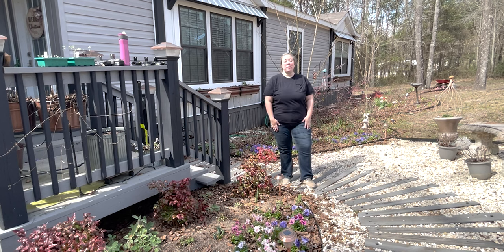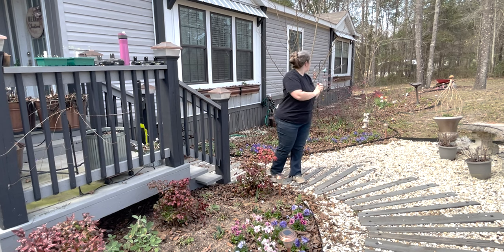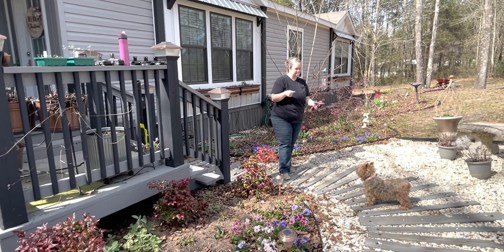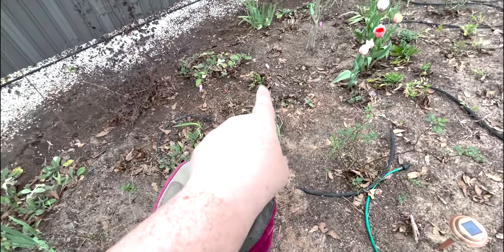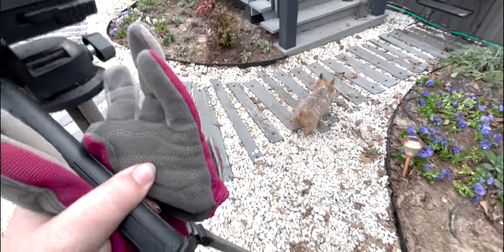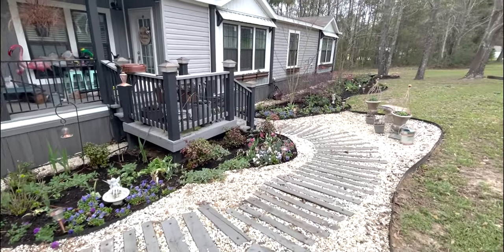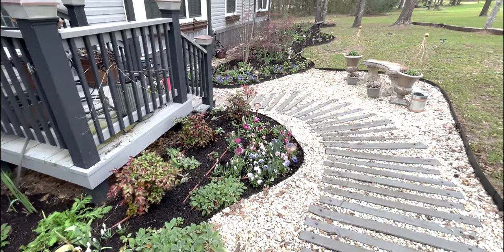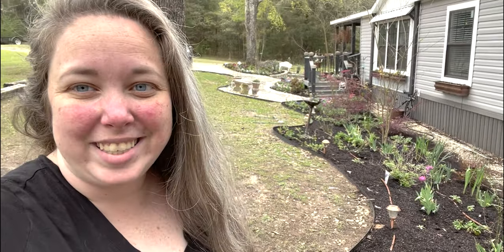Spring Clean Up and Mulching with COMPOST (Zone 8b)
It is ALMOST TIME TO PLANT all the pretty things... and with our last frost date quickly approaching it's time to finish the spring clean up. Let's remove the rest of the leaves, cut back our roses and mulch, mulch, mulch! With our humid climate I like to use a dark compost to mulch... improving the soil quality and keeping in the moisture at the same time.